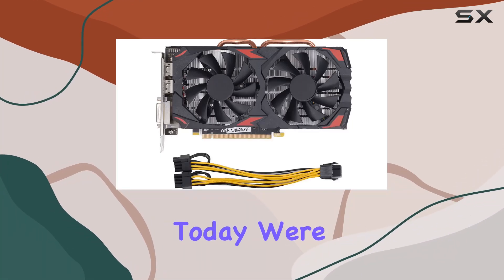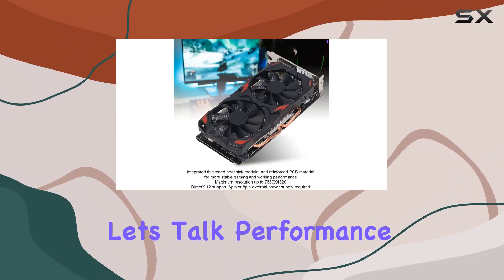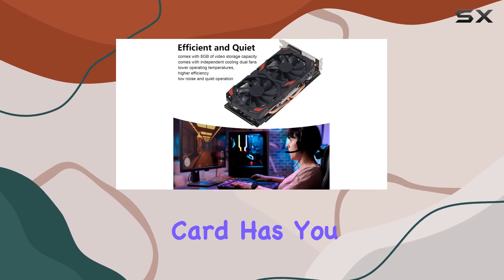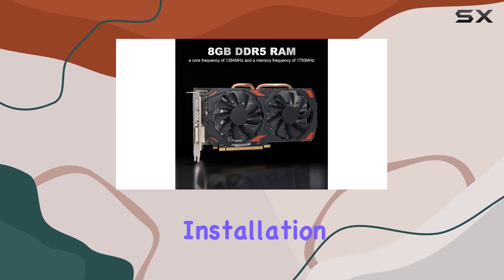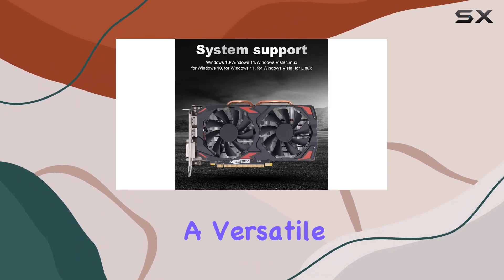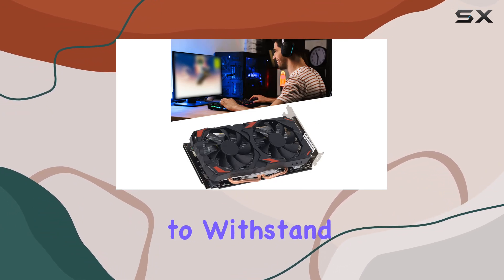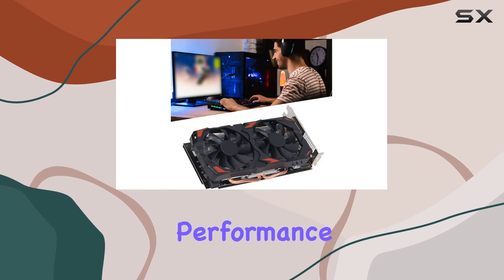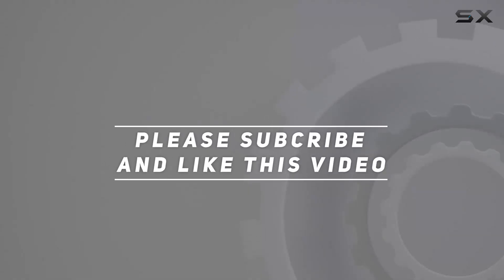RX 580 8GB Graphics Card: Unleash Your PCs Gaming Potential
0:00 Intro
0:06 Review

Things that we mentioned in this video:
RX 580 Graphic Cards, : B0BZDK3153